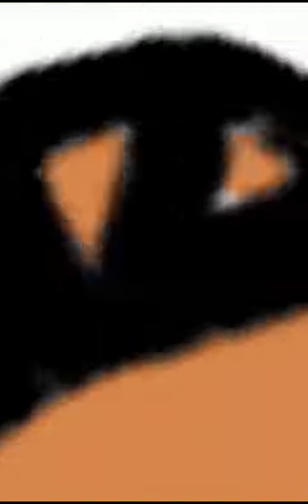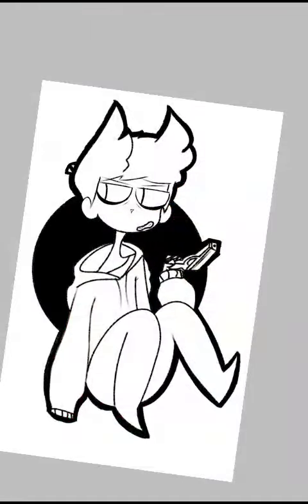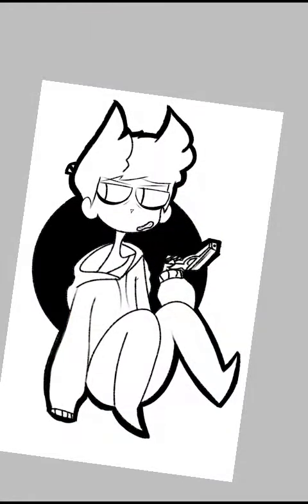(Blood warning) Tord gots a gUN- (Read desc)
Ya better watch out

(Song: Melanie Martinez - Mad Hatter)

Ignore the random pauses. Just enjoy the music during those.